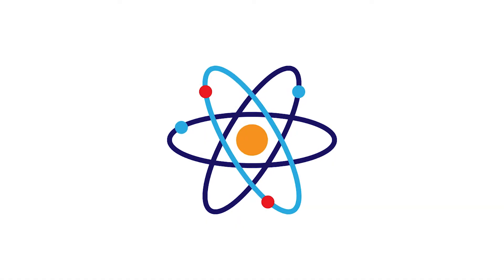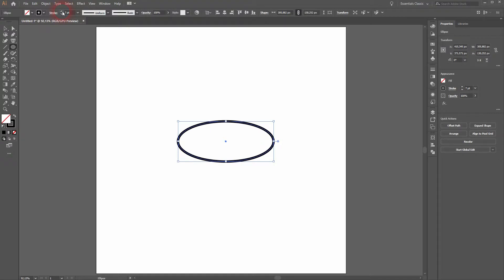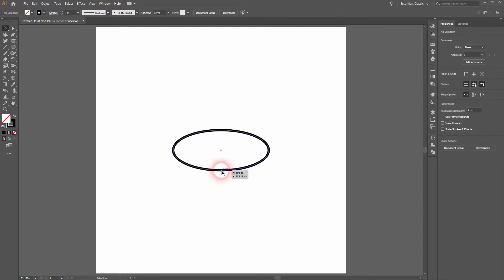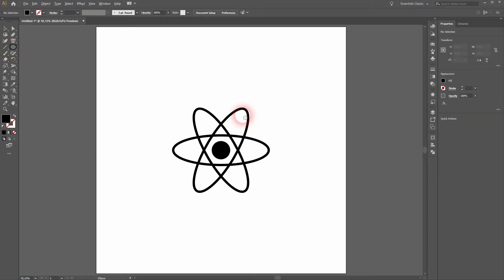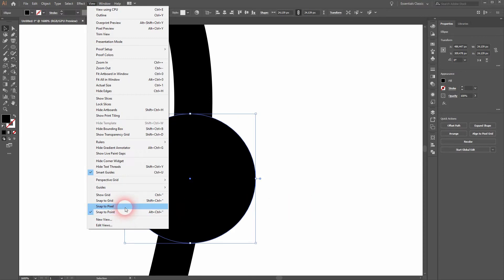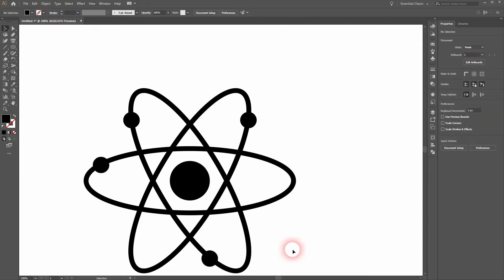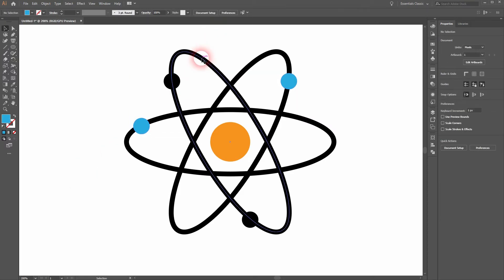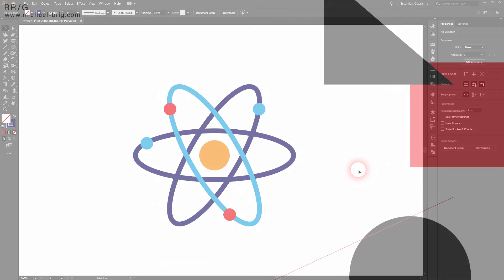Atom icon in Adobe Illustrator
In this tutorial I'll show you how to create an atom icon in Adobe Illustrator.